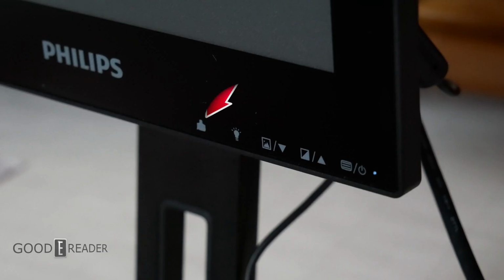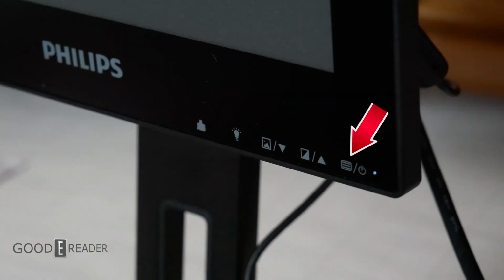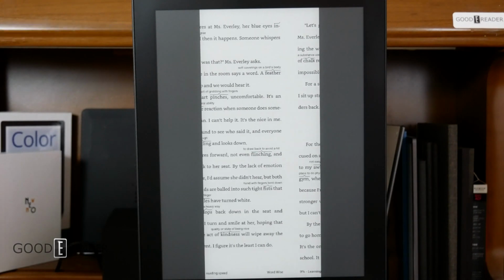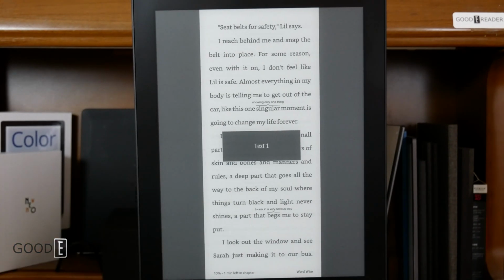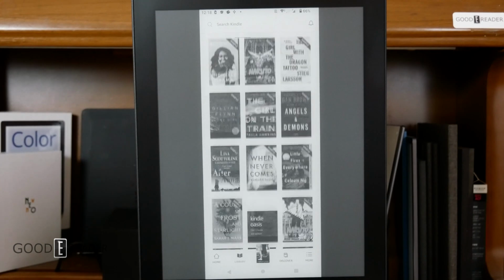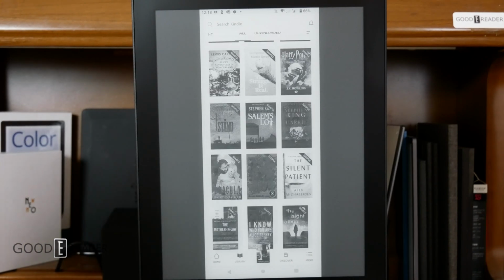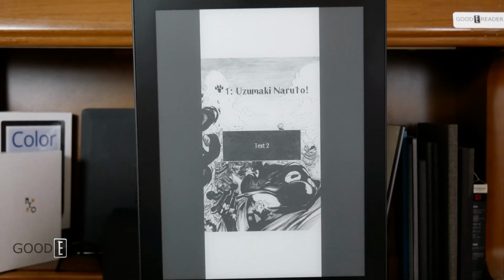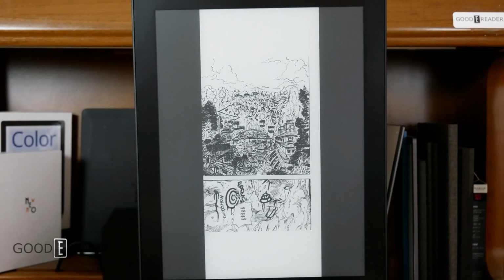A NEW 13.3" EINK Monitor Released | Philips Business 3000 Series Review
This is the SECOND e-Paper Monitor that Philips has released!
This one, however, is detached from the LCD portion from the last unit.